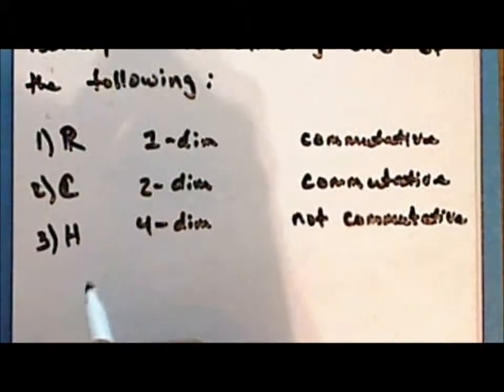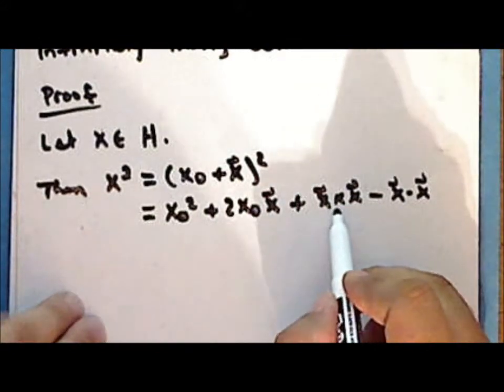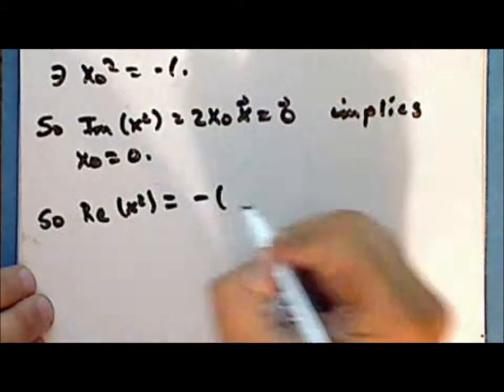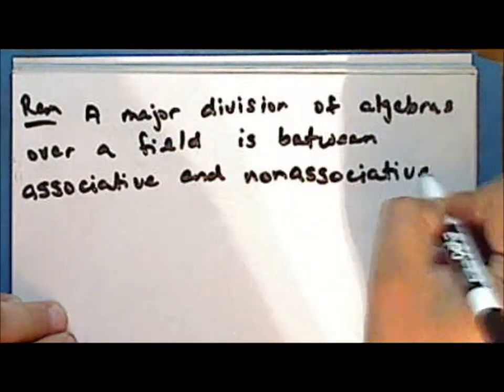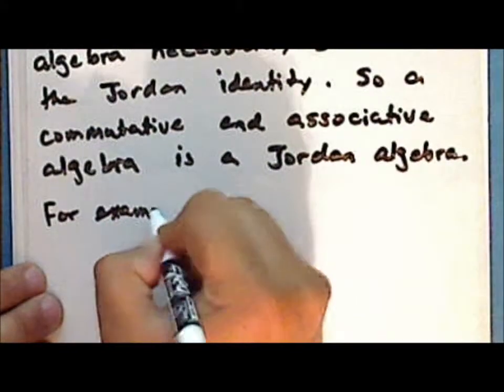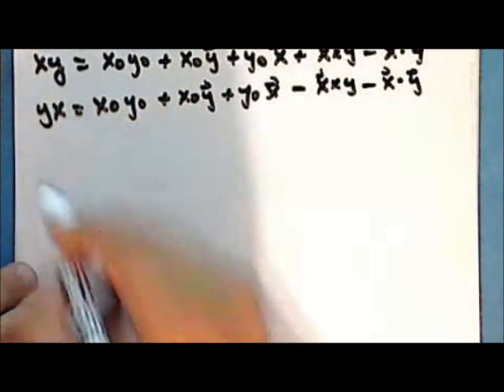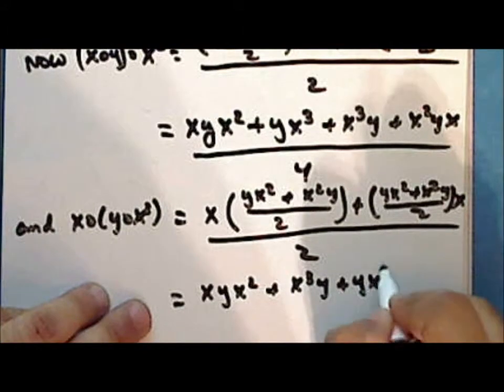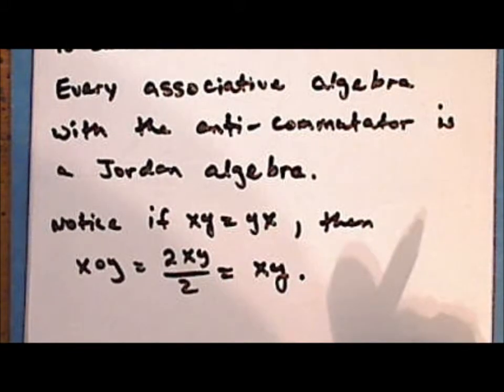[old series] Abstract Algebra Lecture 16 Part 3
Sixteenth lecture in abstract algebra. Topics include associative algebras, commutative algebras, and an introduction to Lie and Jordan algebras. This lecture is in four parts.